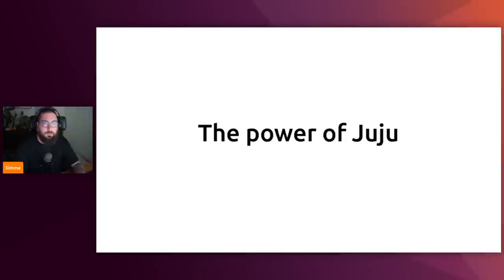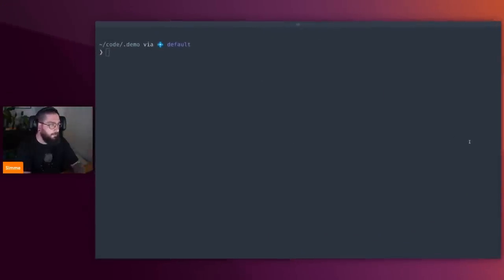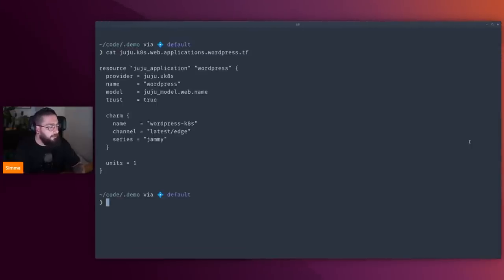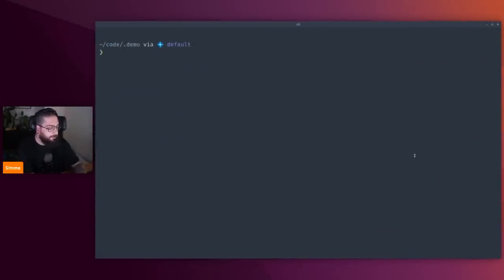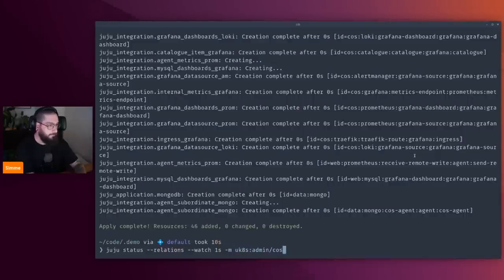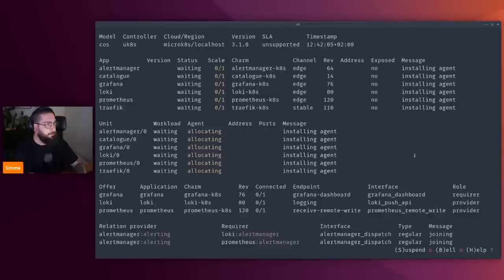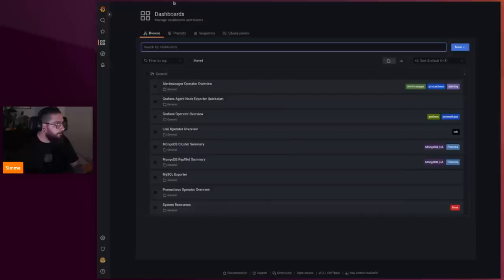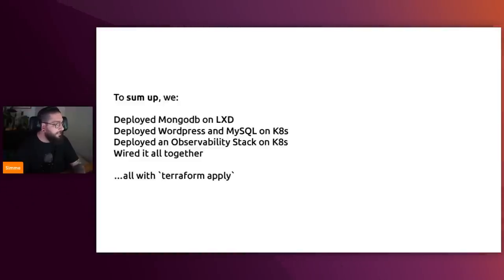Operator Day Europe 2023 | Opening Session with Mark Shuttleworth and Cedric Gegout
Applications, Operators, Multi- and Hybrid Clouds, and a massive ecosystem of solutions - Kubernetes is taking the world by storm. So what's next?
Mark Shuttleworth (founder of Canonical, the company behind Ubuntu) talks with Cedric Gegout (VP of Product Management) about the past months and a vision for the future.